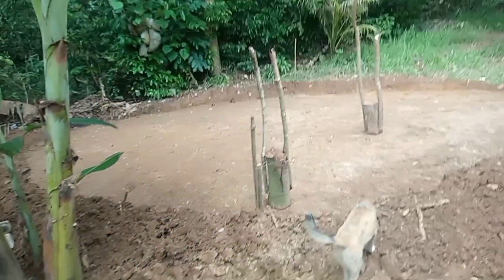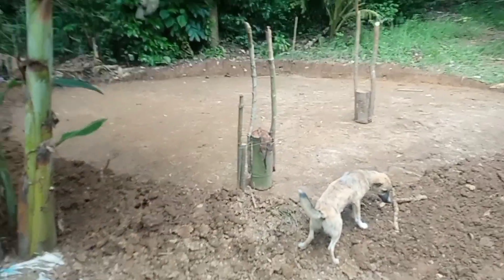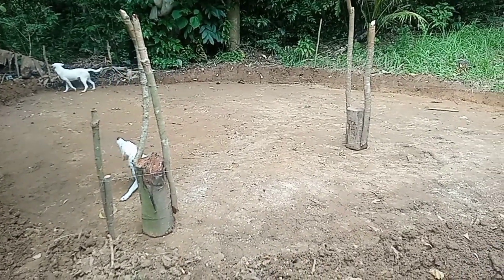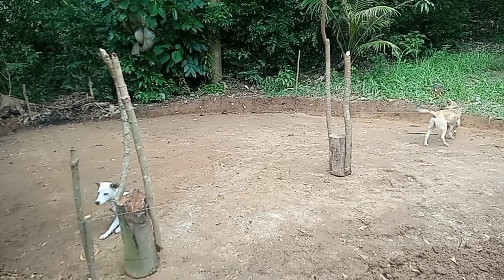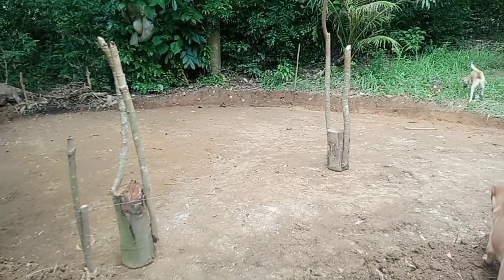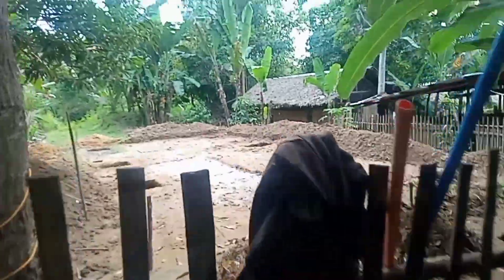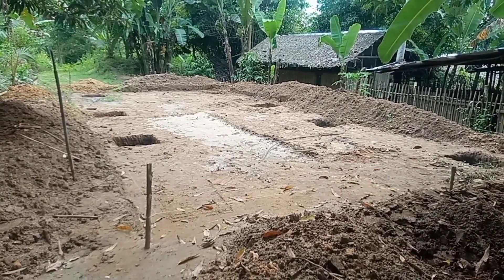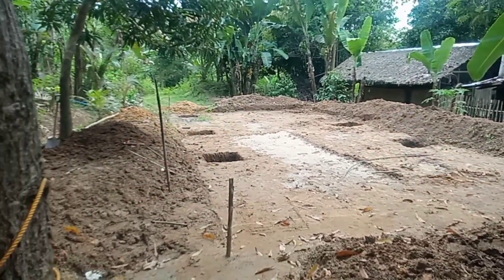Update on round tank pond (2/12)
A project by Tilapia Aquaponics, another designs for ponds tank.